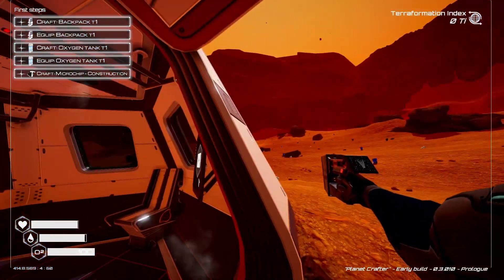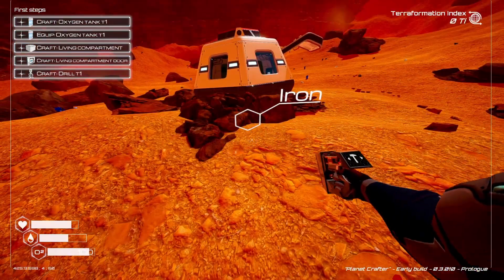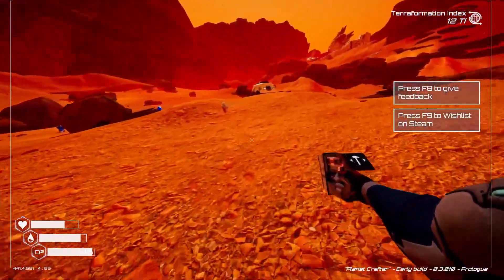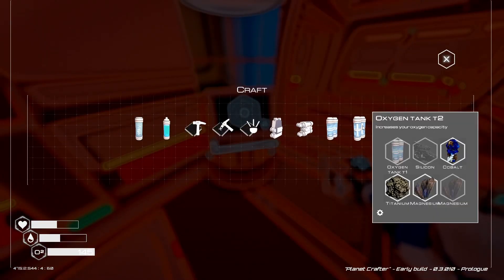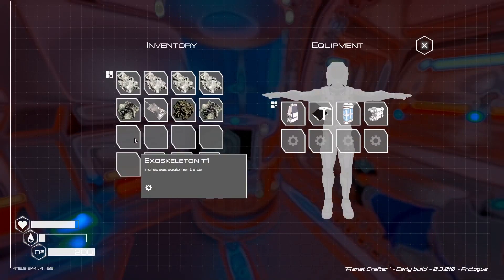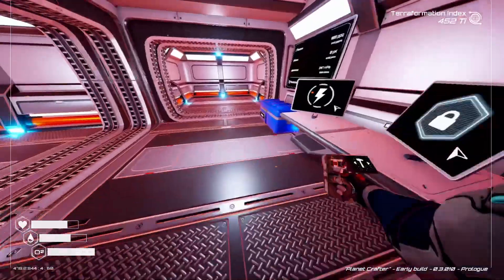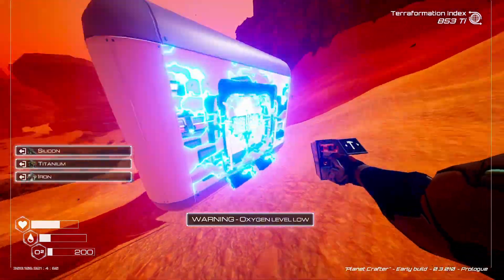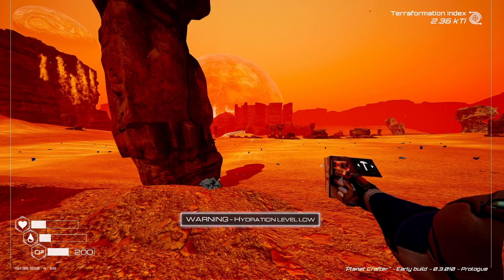Turing Mars into Earth! Planet Crafter